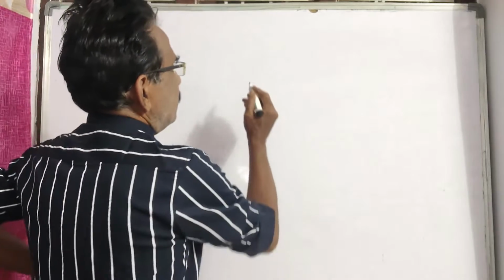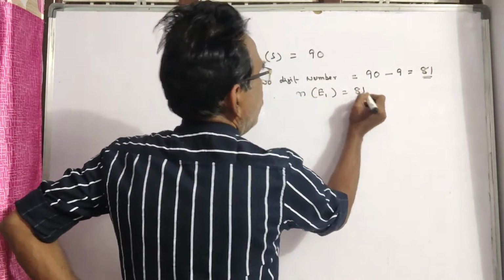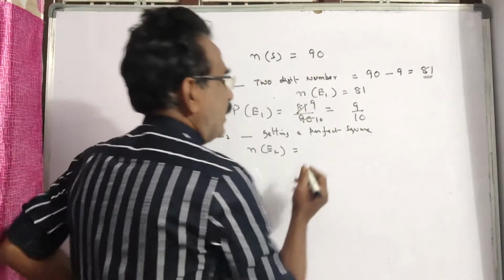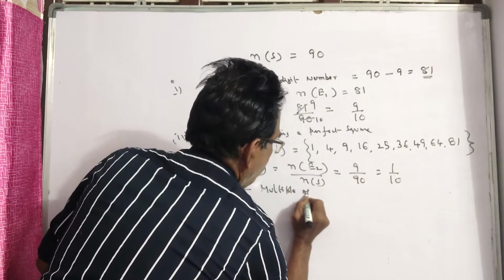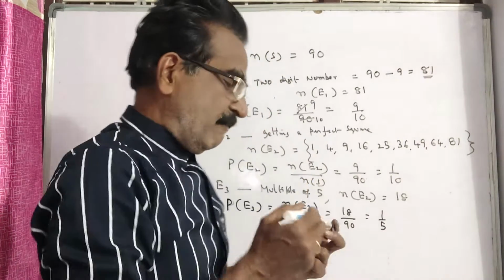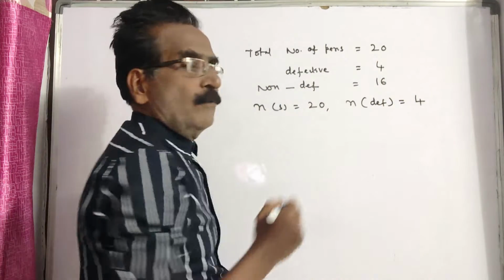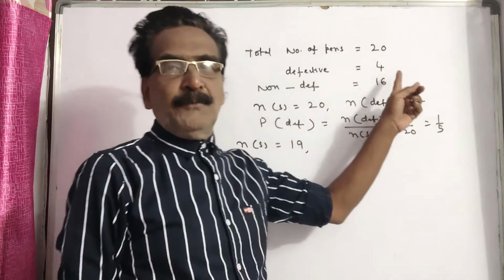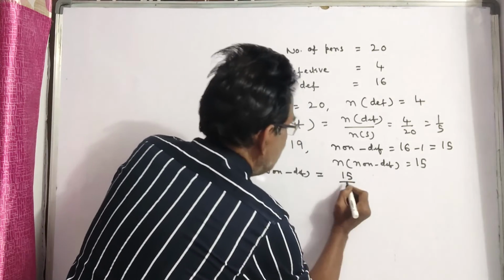NCERT Solutions for Class 10 Maths Chapter 15 Exercise 15.1 of Probability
17. A lot of 20 bulbs contain 4 defective ones. One bulb is selected at random from the lot. What is the probability that this bulb is defective? Suppose the bulb selected in the previous case is not defective and is not replaced. Now one bulb is selected at random from the rest. What is the probability that this bulb is not defective?
18. A box contains 90 discs which are numbered from 1 to 90. If one disc is drawn at random from the box, find the probability that it bears (i) a two digit number .

Click the following link for Q6, Q7, Q8, Q9 of Exercise 15.1 of Probability Class 10